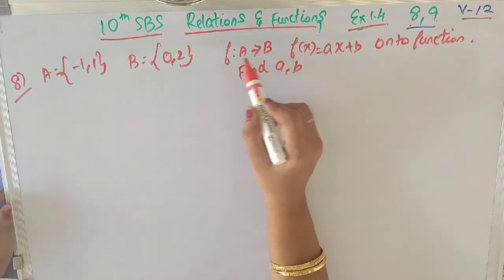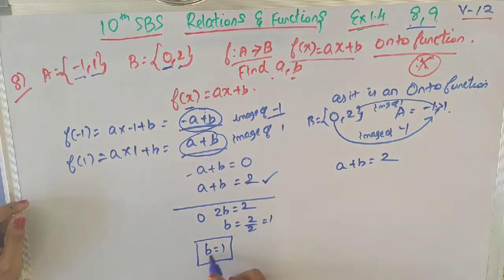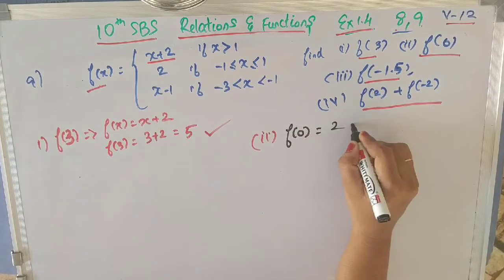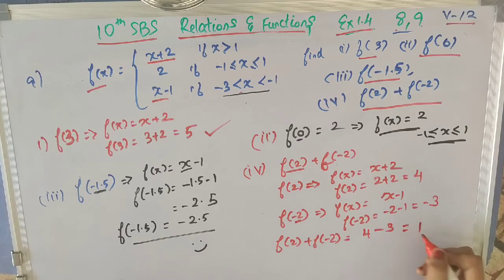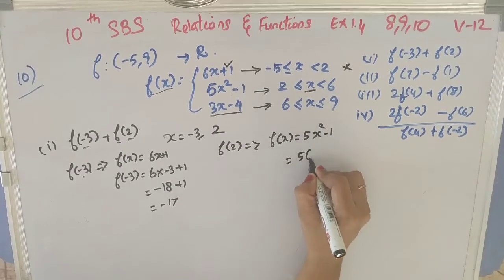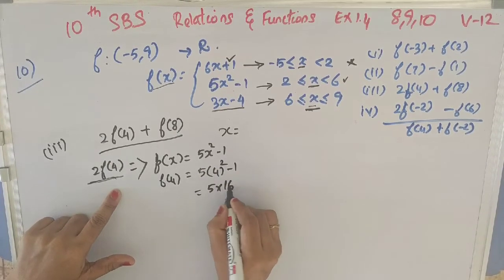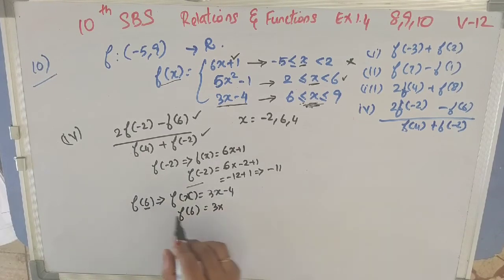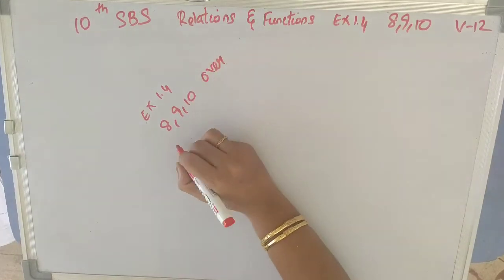10TH Std Tamilnadu State Board Syllabus - Relations & Functions -1.4 EX COMPLETE SOLUTION :) VDO 12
In this video exercise 1.4 is Questions 8,9,10 from the chapter Relations and Functions of 10 th std Samacheer Syllabus is explained clearly.